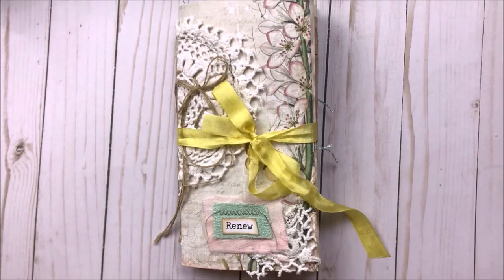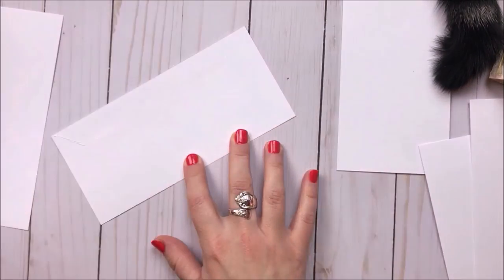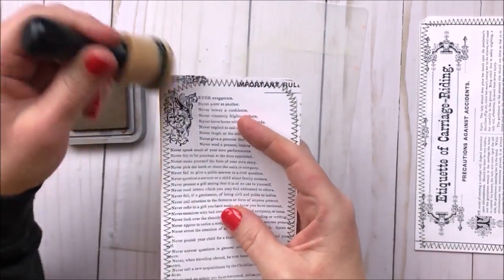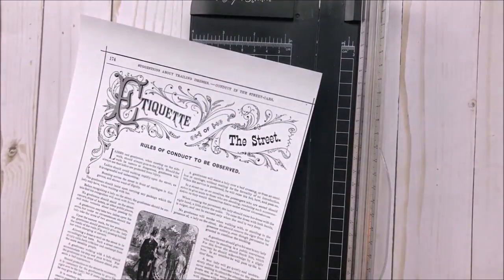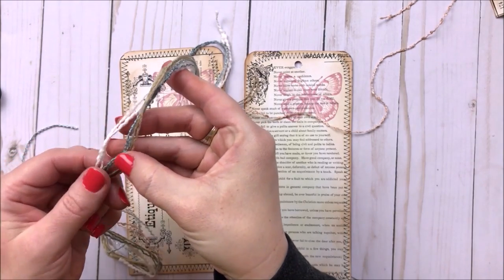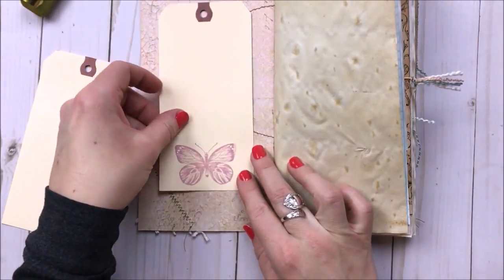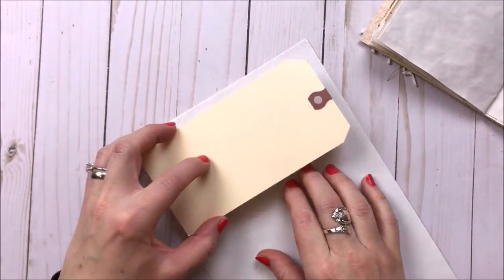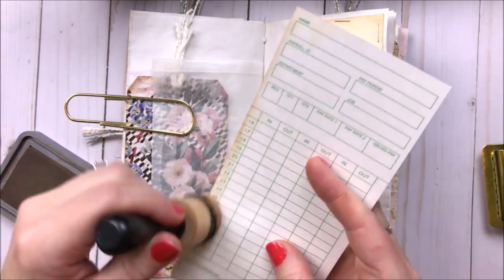Junk Journal with Me: The Renew Collection - Creating Tags and Tucks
My Favorite Corner Punch
Vintage Photo Ink
Victorian Velvet Ink

Snail Mail:
Cheaply Chic